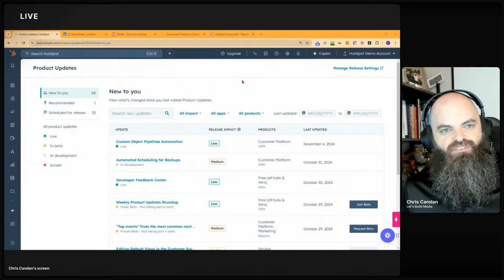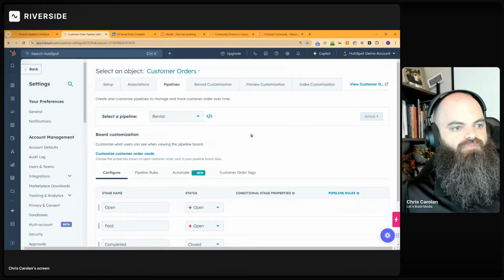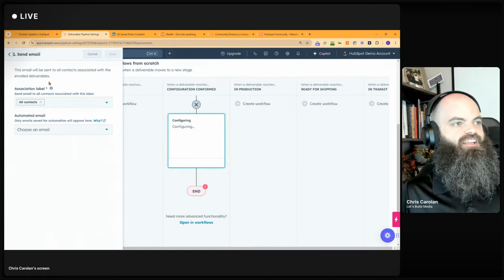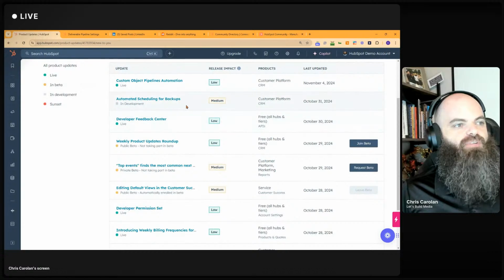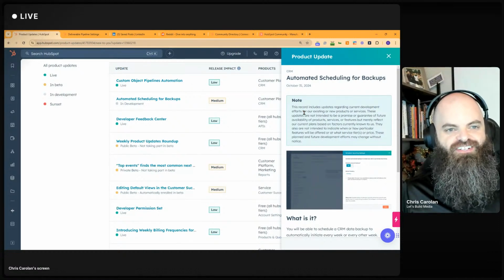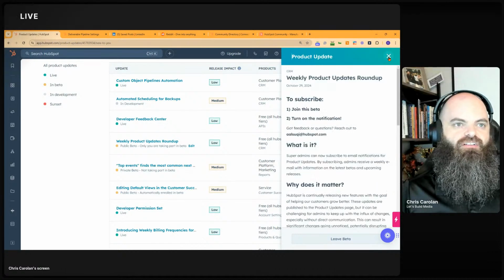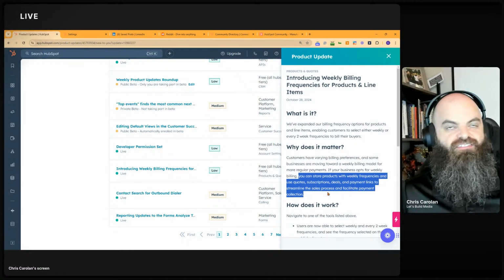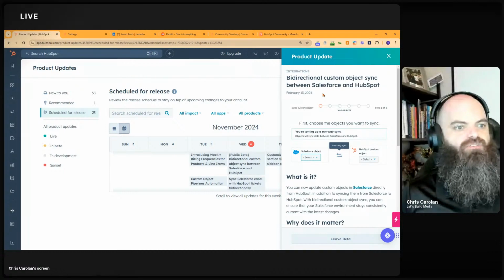Wake Up With Customer Platform - The unofficial HubSpot morning show with Chris Carolan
Wake Up With Customer Platform - Your unofficial HubSpot morning show with Chris Carolan.

Every weekday at 6am Central, we help you discover the platform value you already own but might not be using. Start your day with fresh HubSpot insights, platform updates, and real solutions to common challenges.